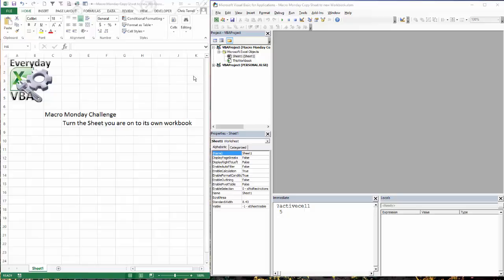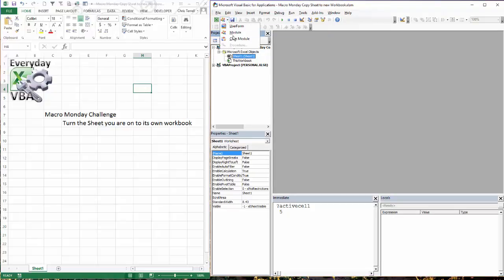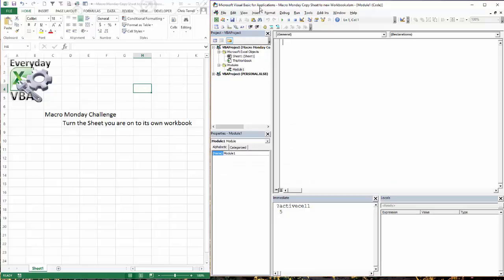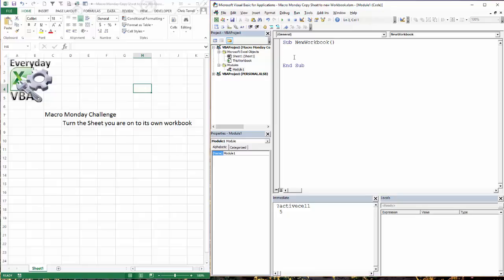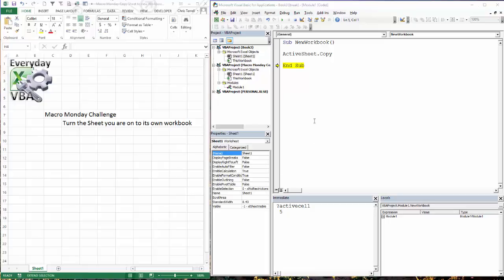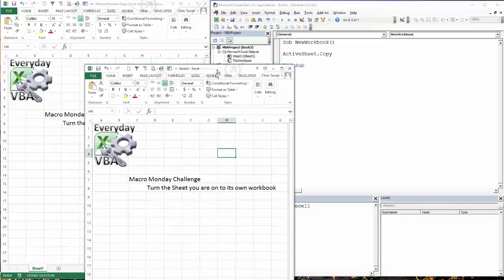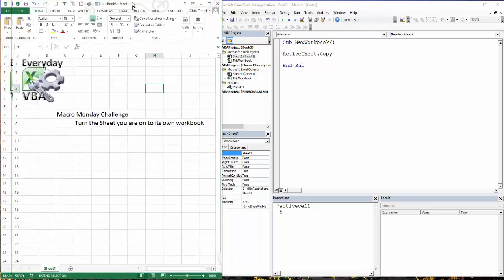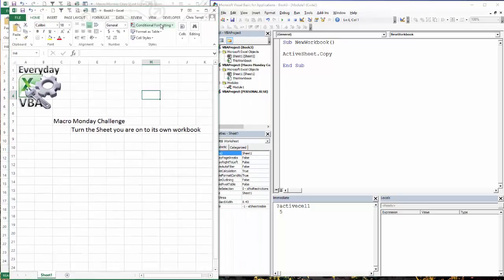Macro Monday Turn and Sheet into its own Workbook - Solution